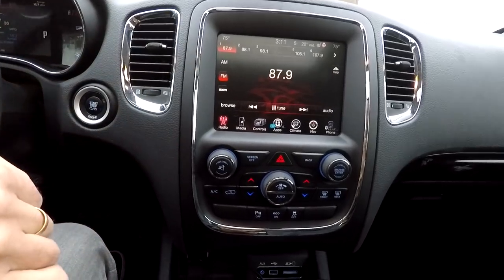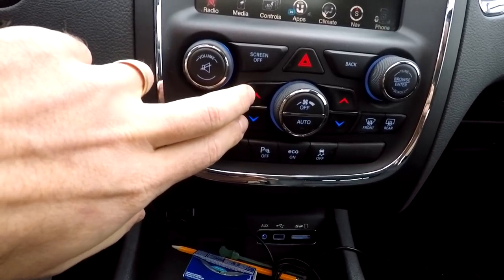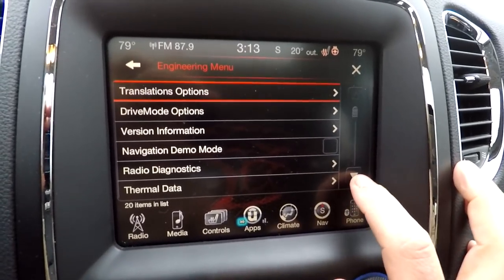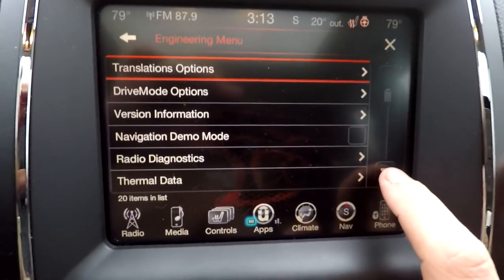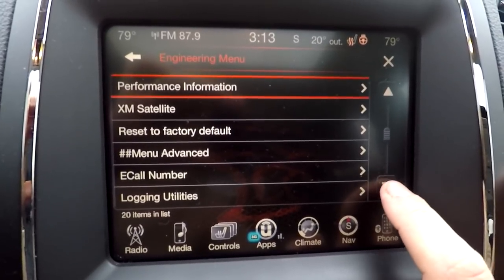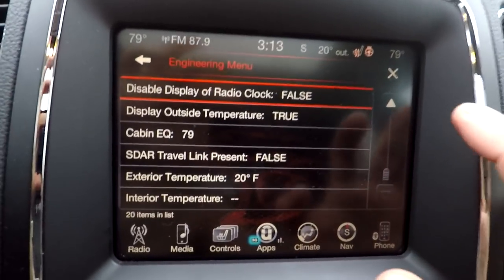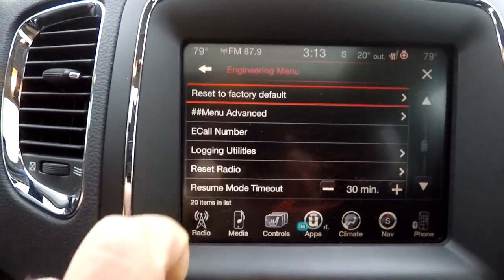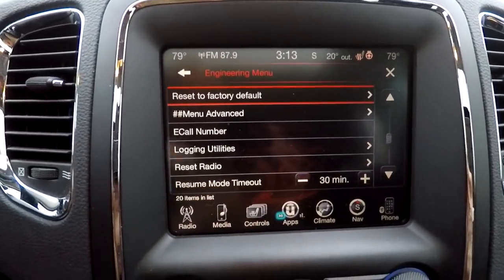Uconnect Reset & HIDDEN Engineering Menu